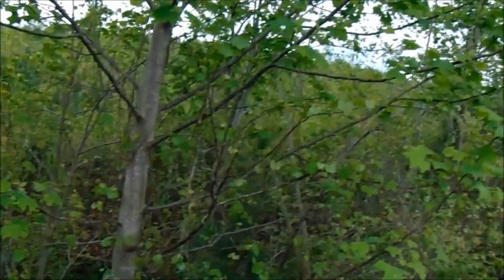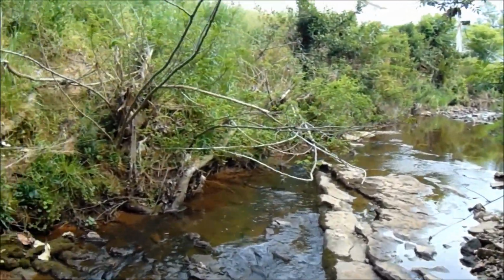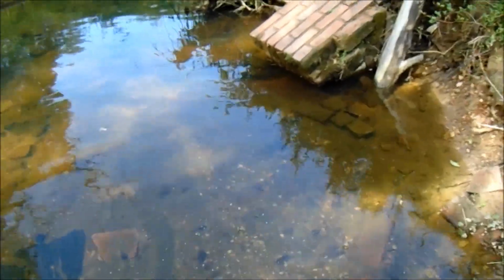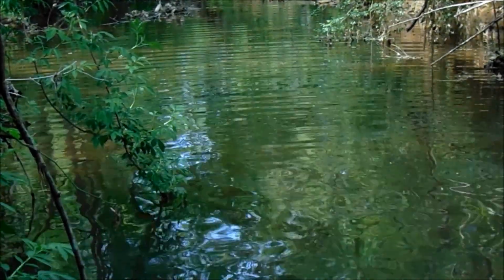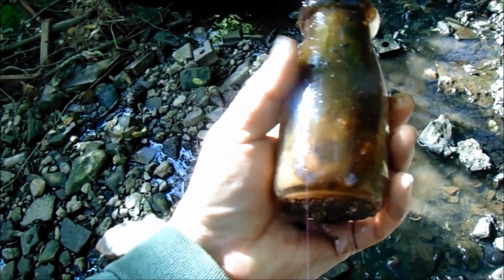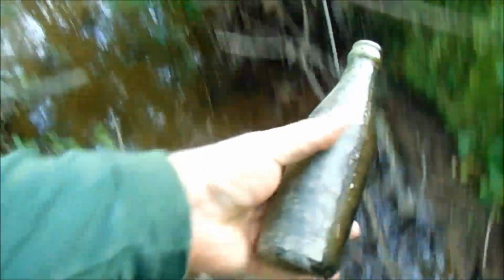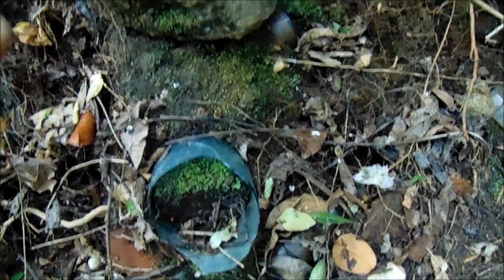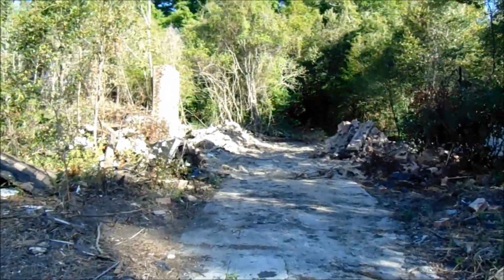Sanford NC Another successful treasure hunt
Join me on another treasure hunt for valuable antique bottles.